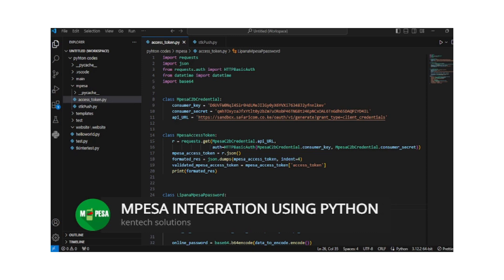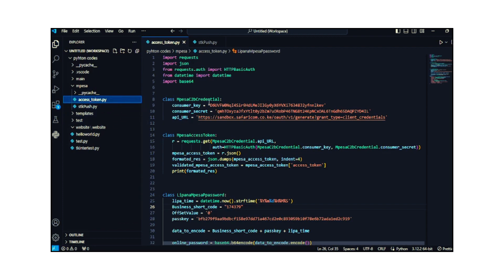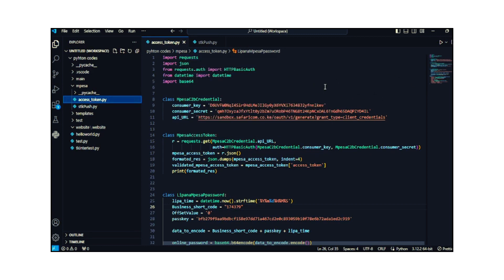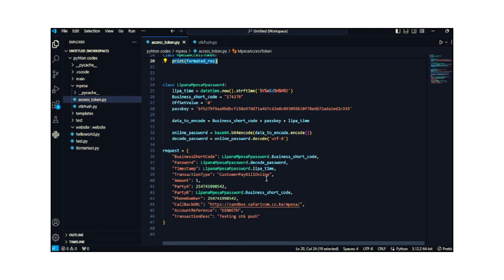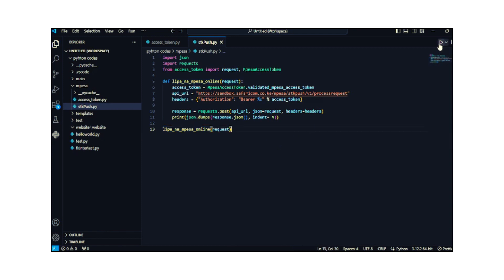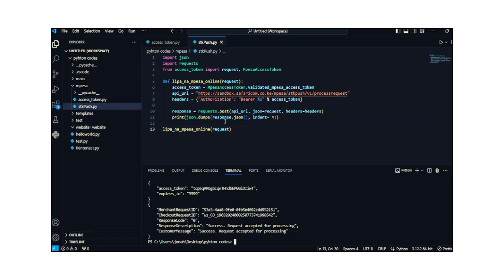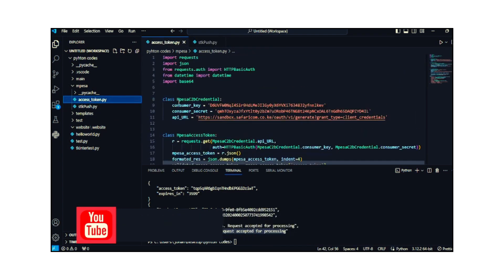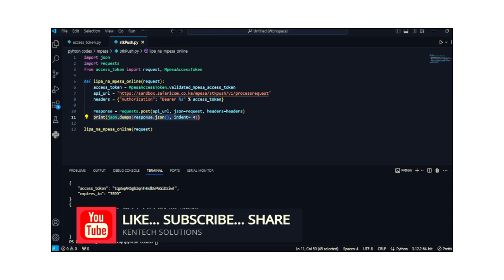PYTHON - MPESA INTEGRATION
Welcome to our video tutorial on M-Pesa integration using Python! In this tutorial, we'll guide you through the process of integrating M-Pesa's powerful payment system into your Python applications. Whether you're a beginner or an experienced developer, this tutorial will provide you with step-by-step instructions and practical examples to help you seamlessly integrate M-Pesa functionality into your projects